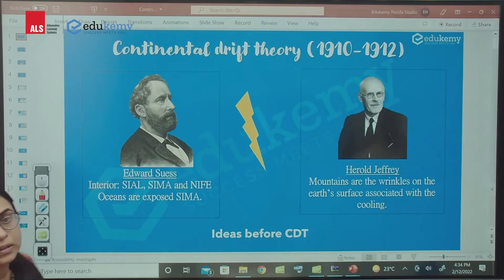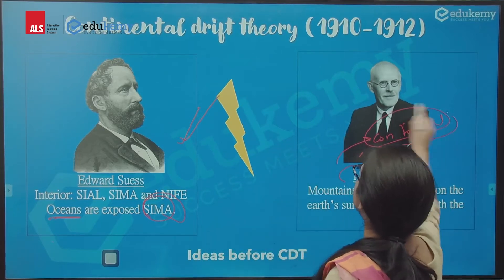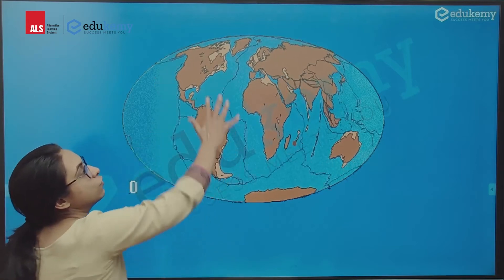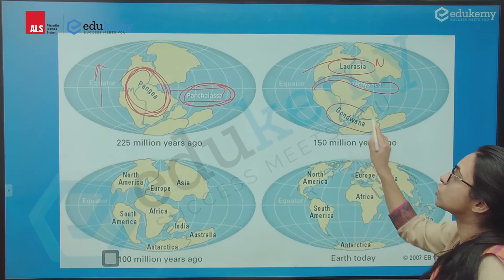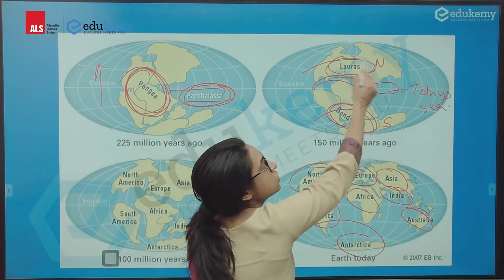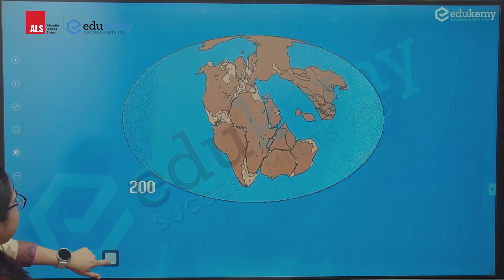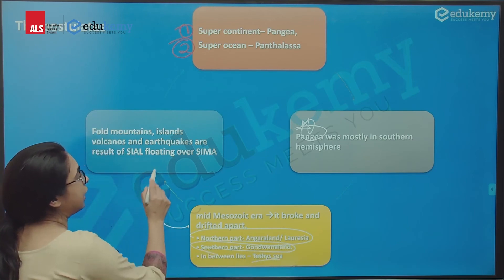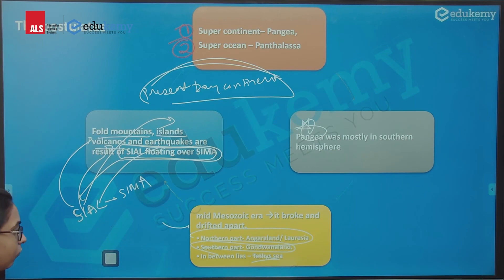Wegener's theory of Continental Drift | GS MCP | Geography Lectures for UPSC CSE | Dimple Nankani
Learn Wegener's Theory of Continental Drift and how it explains other geographical phenomena. Wegener's theory is important for both UPSC CSE prelims and mains.

Download the UPSC CSE Prelims question paper and answer key, along with trend analysis using the following

- 51 UPSC qualifiers in Final Merit List (UPSC CSE 2020) & 71 Selections in UPSC CSE 2021.
- 7 Edukemy students in the top 100 (UPSC 2020) and 6 students in top 100 (UPSC 2021)
- 50% questions hit rate in mains.
- 80+ years of cumulative teaching experience.
- India's Best-in-class Faculty.